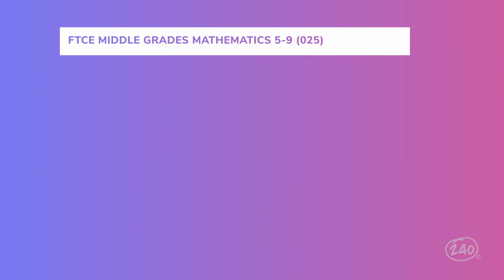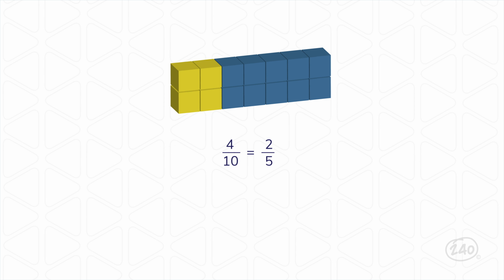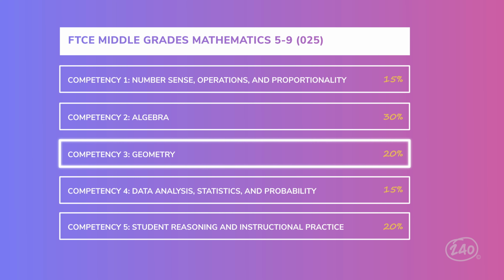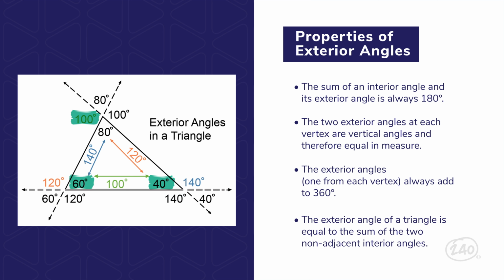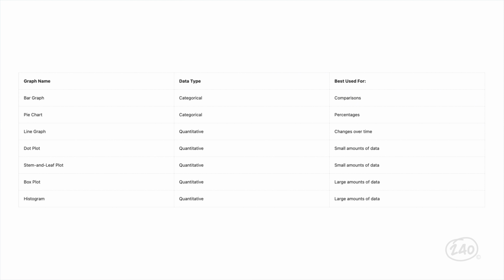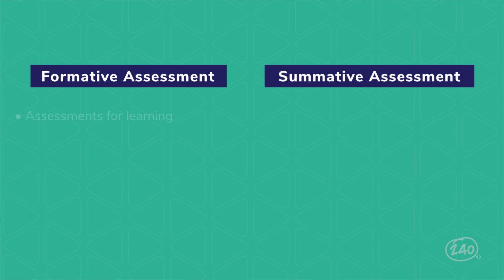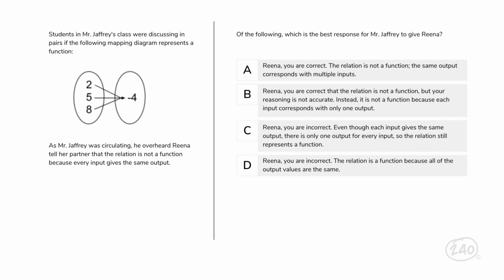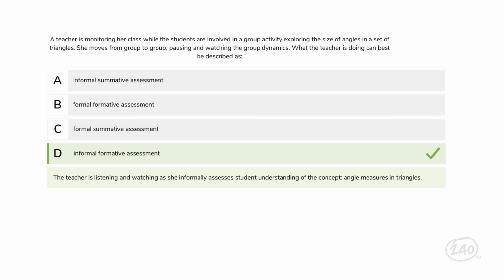FTCE Middle Grades Math 5-9: Study Guide + Practice Questions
This 240 Tutoring video will provide helpful study tips you need to know to pass the FTCE Middle Grades Math 5-9 (025) exam. Learn whats on the FTCE Math 5-9 test. Get a full breakdown of the concepts and what you must know to conquer the FTCE.

As a part of your subscription you can get access to the full catalog of FTCE assessment materials. We're so confident you'll pass, we even offer a money-back guarantee.

00:00 - 0:32 Intro
0:32 - 2:38 Competency I
2:38 - 4:32 Competency II
4:32 - 6:21 Competency III
6:21 - 8:12 Competency IV
8:12 - 10:13 Competency V
10:13 - 13:25 Practice Questions
13:25 - 14:43 Outro